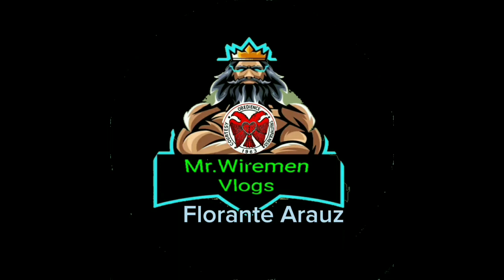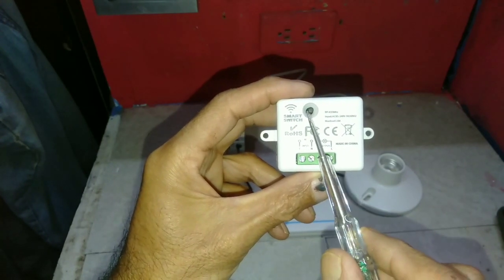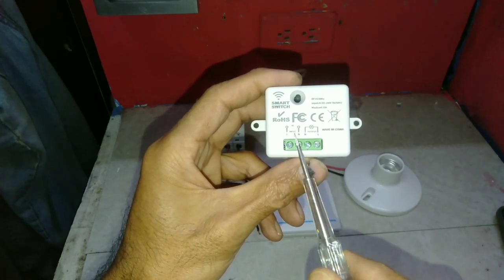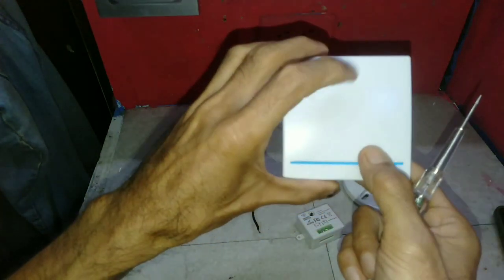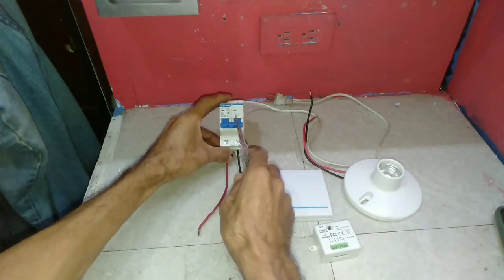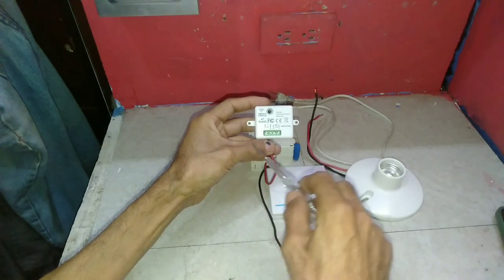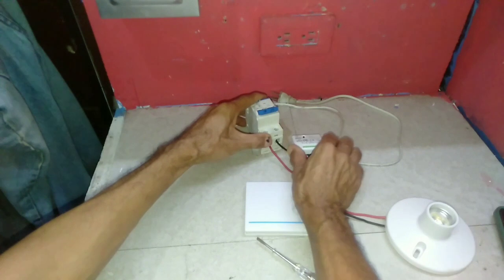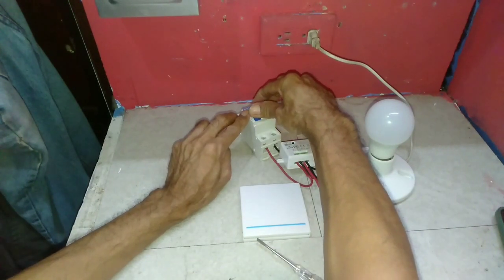smart switch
how to use key card switch.